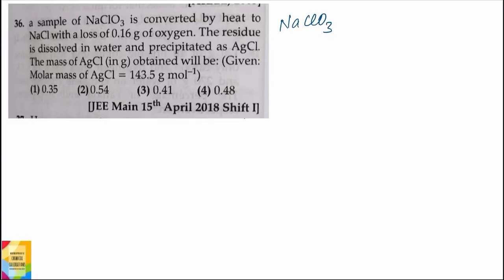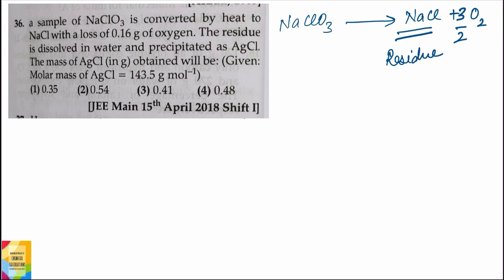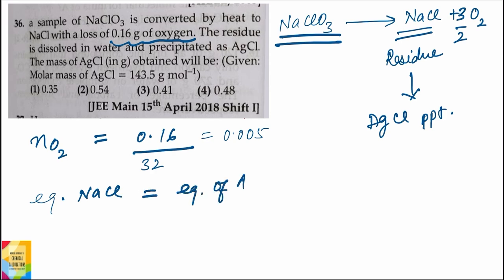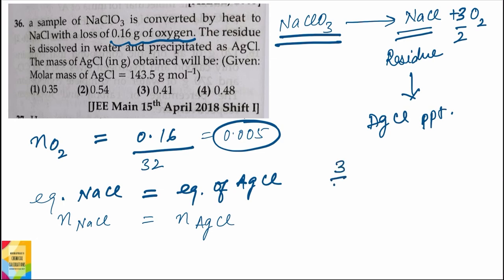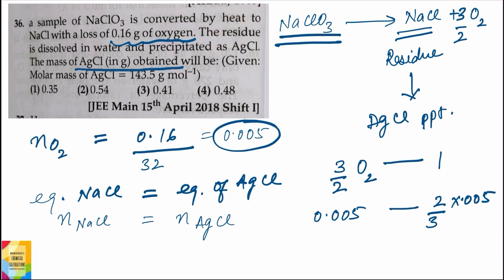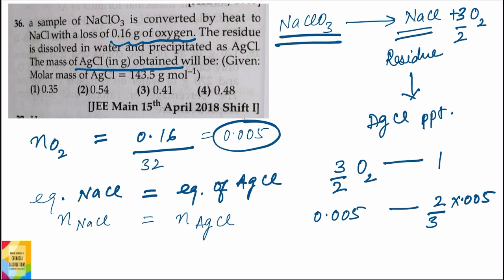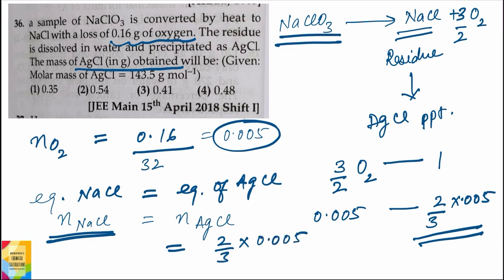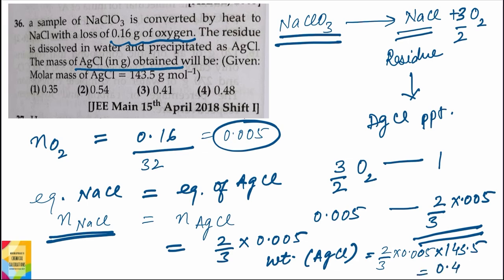IIT JEE MCQ | Some basic concepts of chemistry